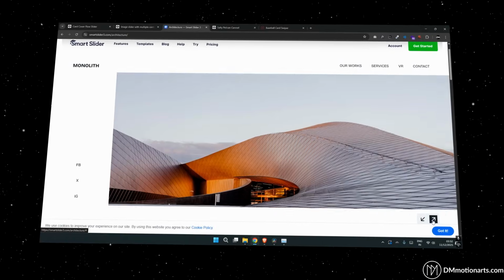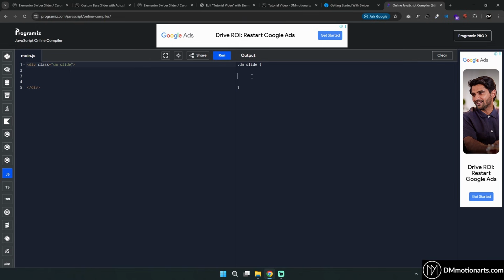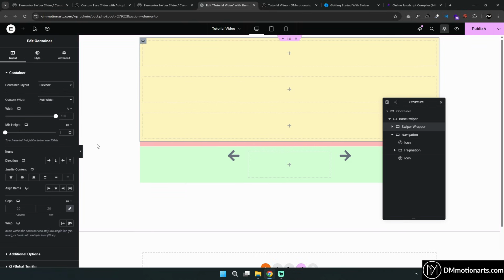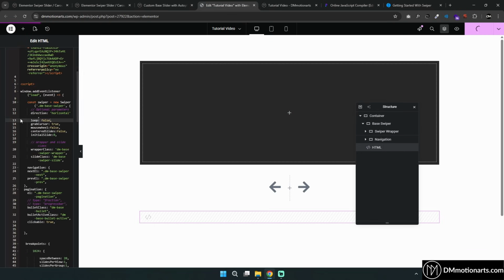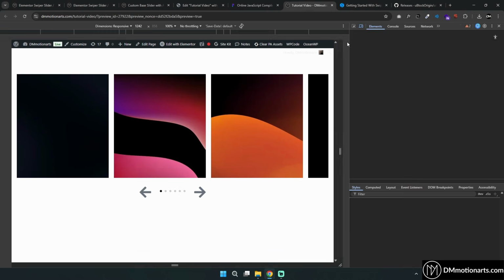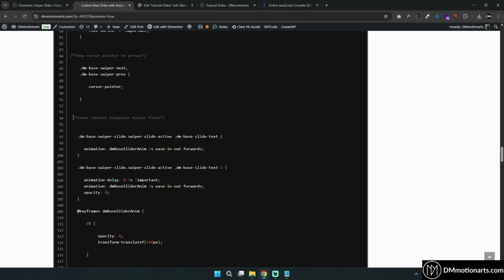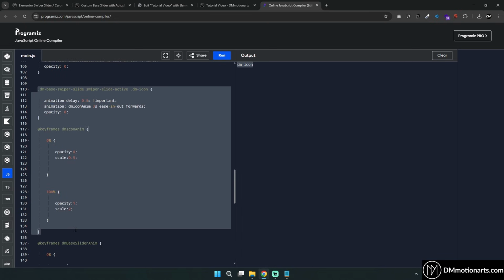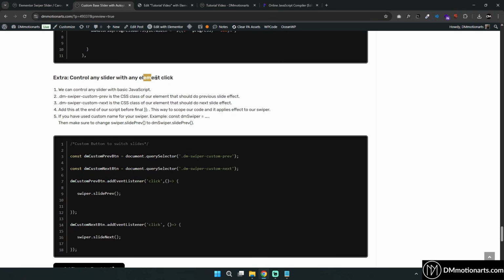Create Custom Base Slider with Autoplay - Elementor and SwiperJS Tutorial (Free Template)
This tutorial we make a basic slider with swiperjs in Elementor from scratch. This video is the first one in my series of custom slider carousels in Elementor. The reason for this long video is simply because I wanted to go much more in detail so that for the future slider, I don't need to explain stuff again and again.

Important Links -

Timestamps:

00:00 Intro/Showcase
06:03 Start
24:24 Customization
36:57 Offset Slide
40:14 Pagination (Part 1)
41:38 Inner Animations
51:43 Autoplay
52:40 Pagination (Part 2)
56:45 Custom Prev and Next Element